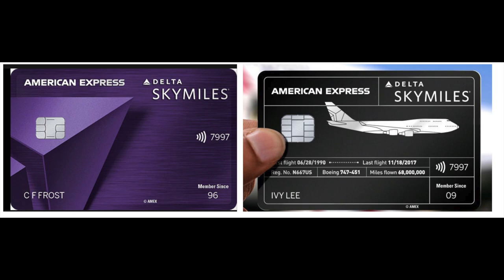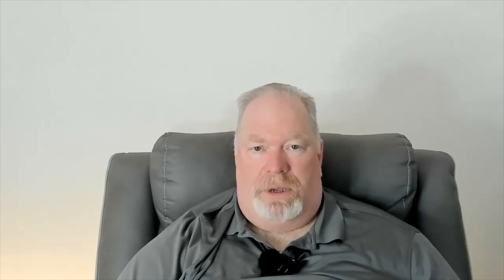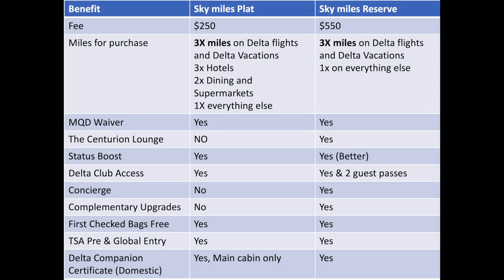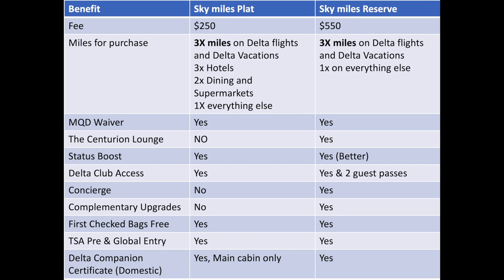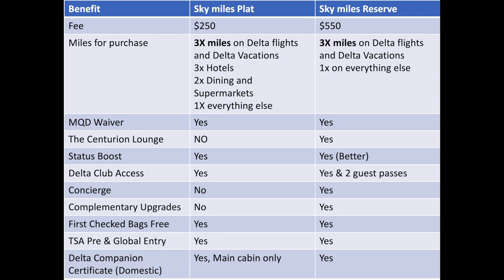Delta Sky miles Reserve Still Worth It?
Every year I look at the high cost cards I have and ask if it is still worth it.
I did a video on my AMEX Plat card and this is the video on my Delta Reserve Card.